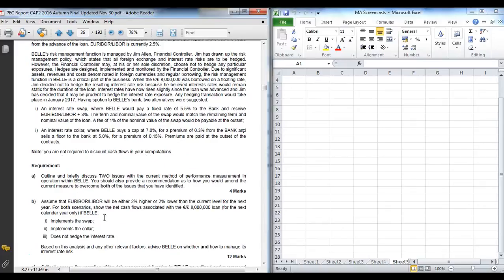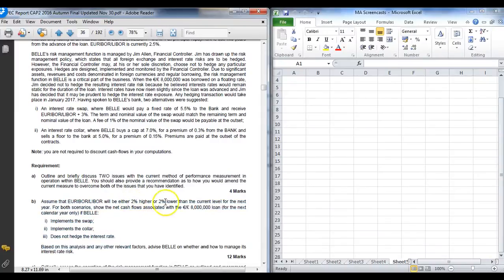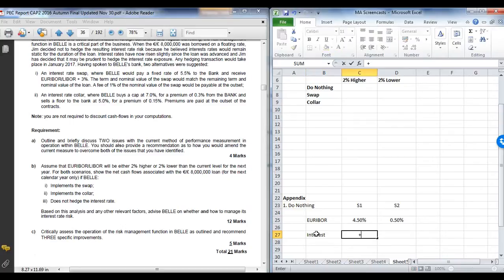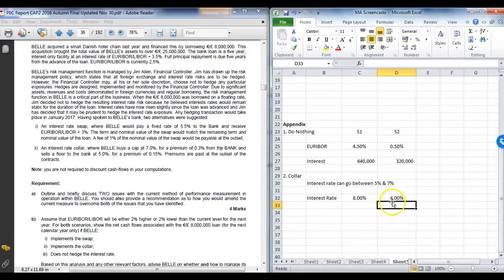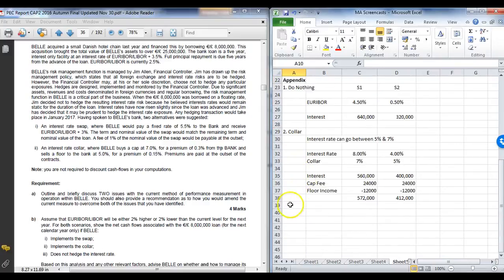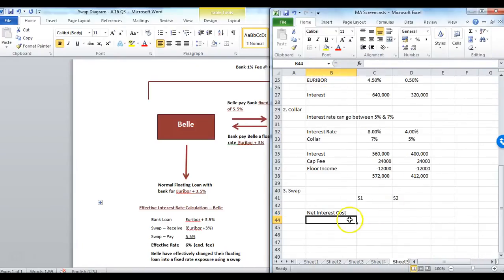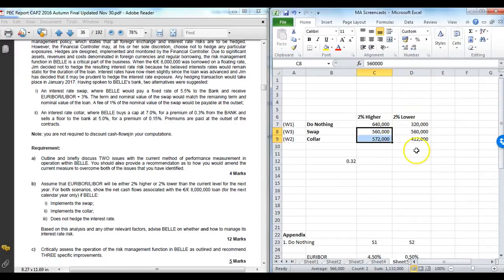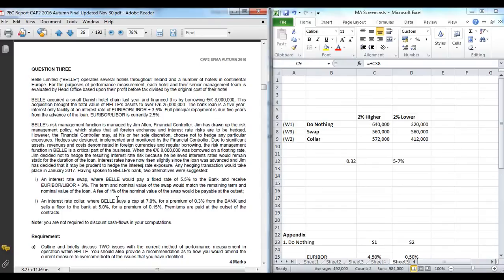CAP2 SFMA A'16 Q3